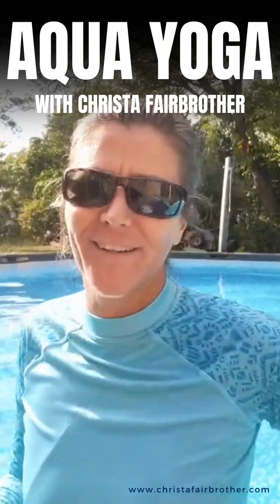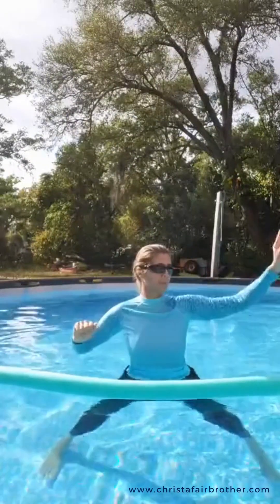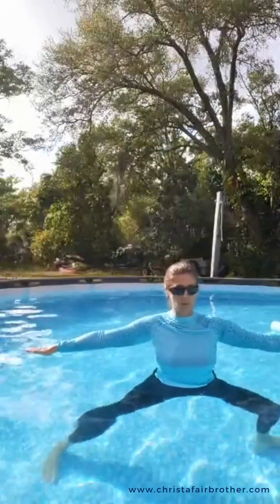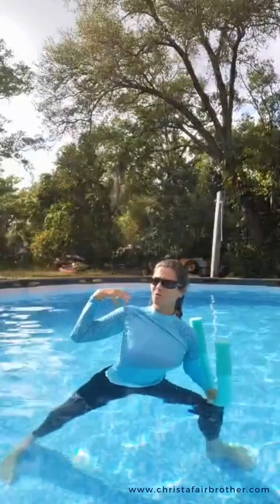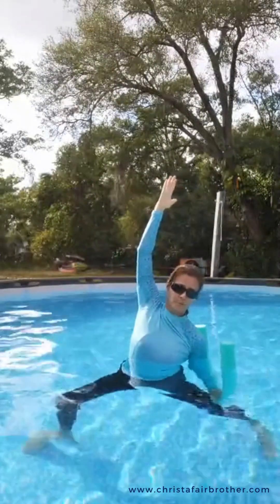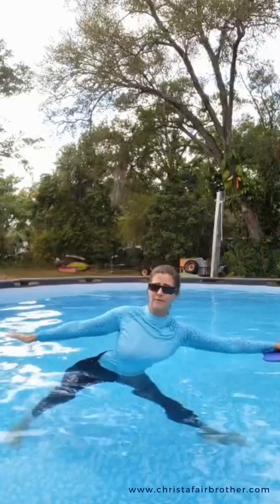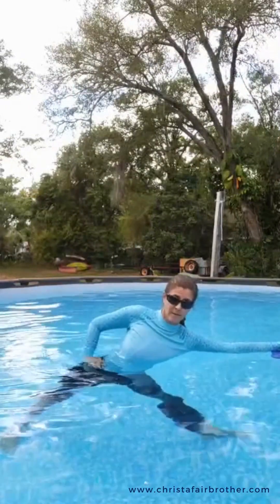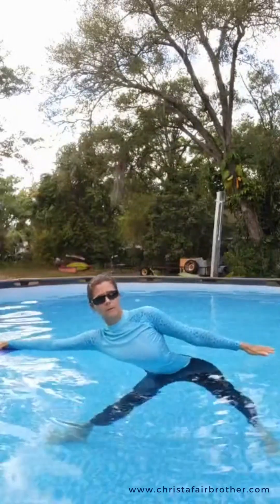Easy aqua yoga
It can be hard to remember what to do in the pool even when you have experience with yoga or aquatic exercise.  That's why I've got you covered with waterproof done for you practice classes.

These two are easy, beginner water yoga sequences that help you improve your balance, build strength and have a fun, relaxing time in the pool.  The one-noodle easy sequence includes Warrior 2 pose and the kickboard, traditional sequence includes Triangle pose.

About Christa:  Christa Fairbrother is an internationally recognized aqua yoga coach and trainer who works with beginners through pros. She's the author of the award-winning book, Water Yoga. She's both an ERYT-500 yoga teacher and Aquatic Therapy and Rehab Institute aquatic therapist and she's especially passionate about helping people who live with arthritis get more comfort and ease in their life through aquatic exercise.